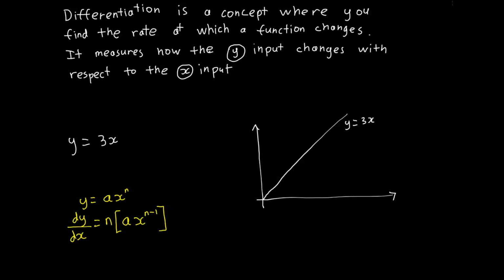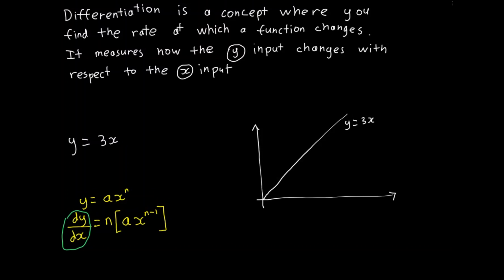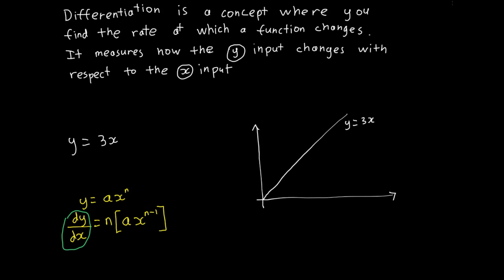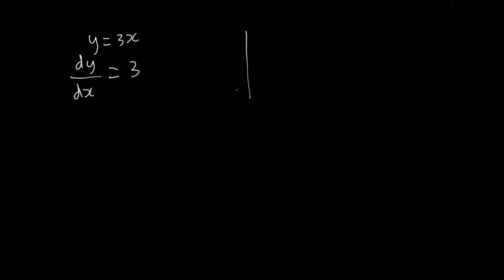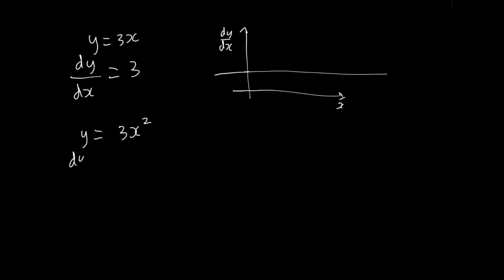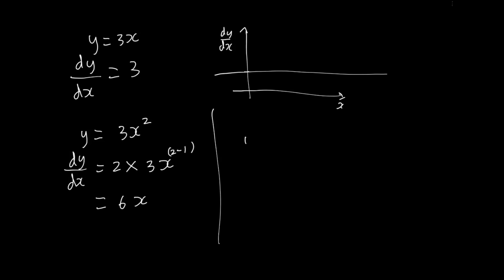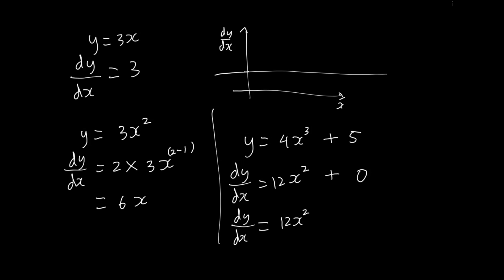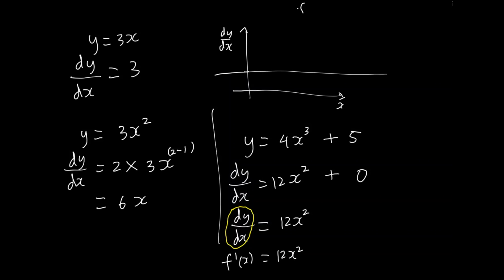Differentiation - Introduction and Examples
In this video I give you an introduction to Differentiation as well as examples to go along with it